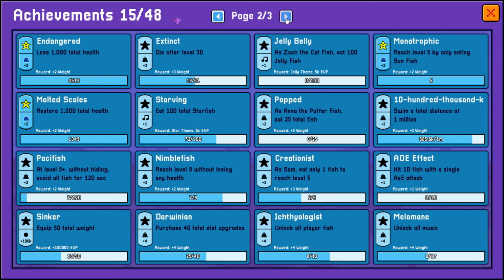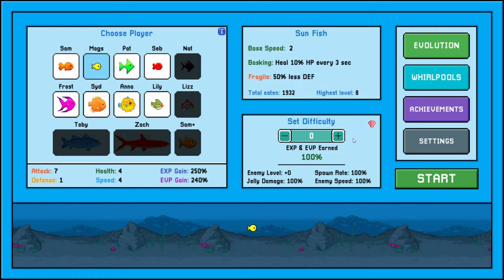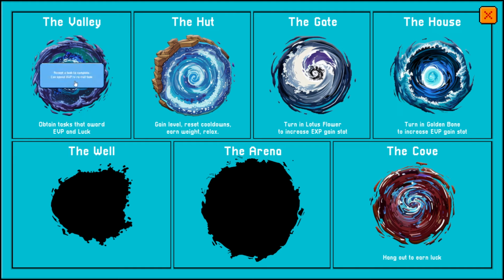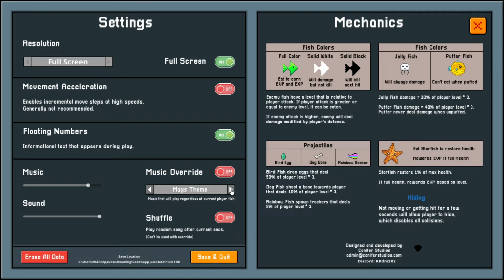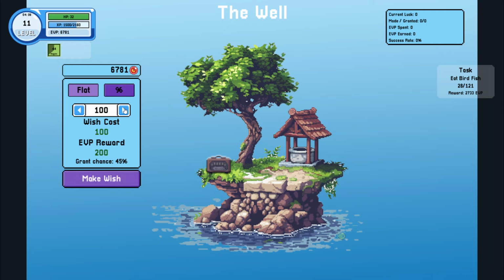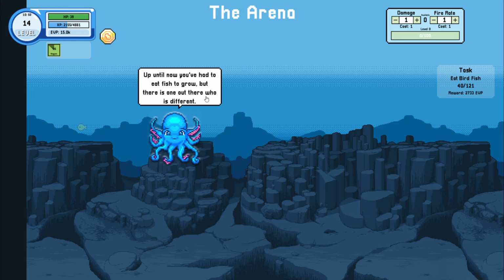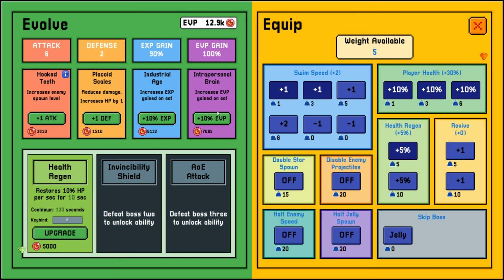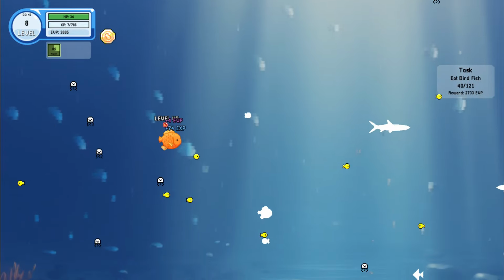Pixel Fish | Vampire Seavivors! Eat fish to evolve and complete tasks for NPCs in this casual gem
It's a casual game about eating fish.  It's pretty simple, and while part of me does wish for some animations of my fish chomping down on the other fish that thought was fleeting.  I find that when I like a game, I really like it.  And Pixel Fish sucked me in for 2 hours.  It's chill gameplay also provides a pretty addictive gameplay loop, and the upgrades always feel within reach or demand that "One more time!" play through.

Best money I've spent today.